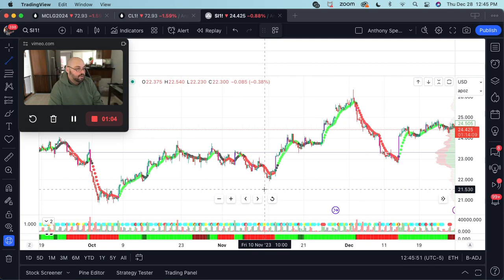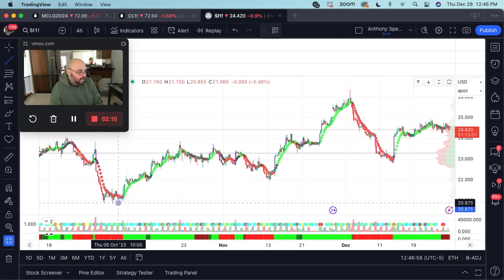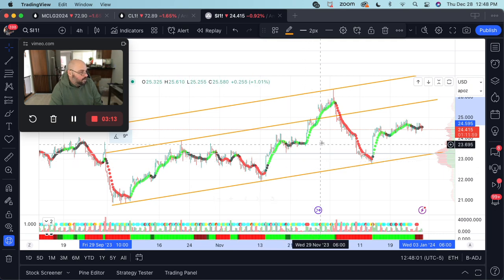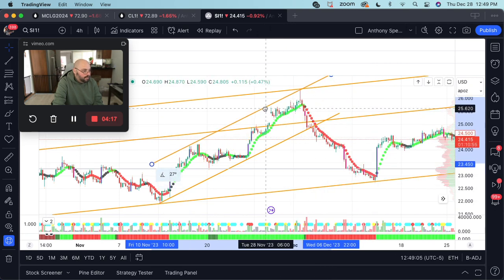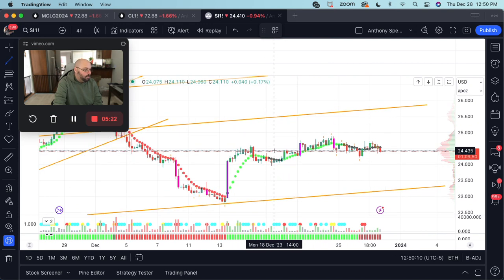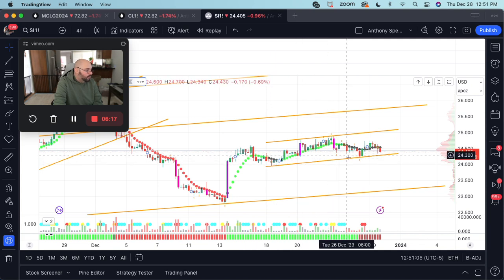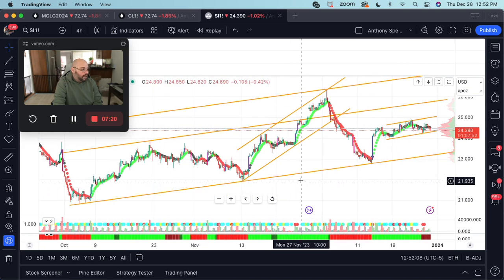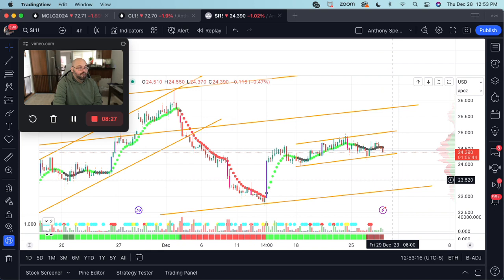Understanding Trendlines & Channel Structures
If you've been watching my videos for a while and are on the fence about taking the next step, I invite you to reach out to me ... I'd like to make you an offer you can't refuse!